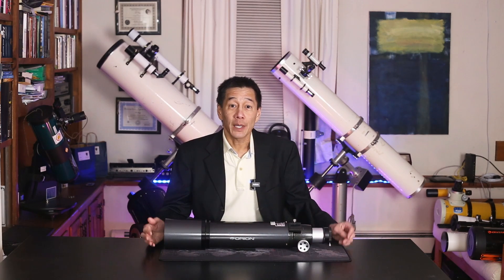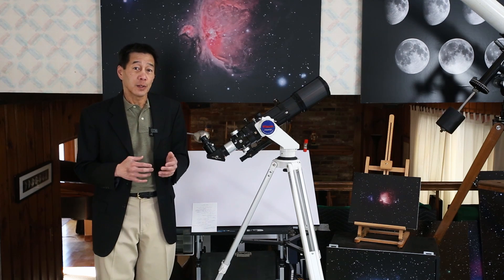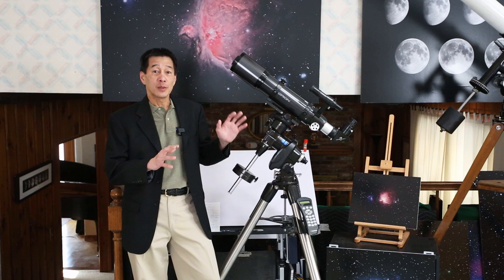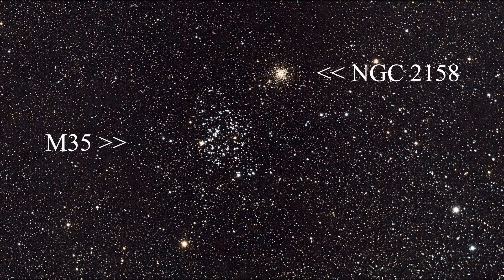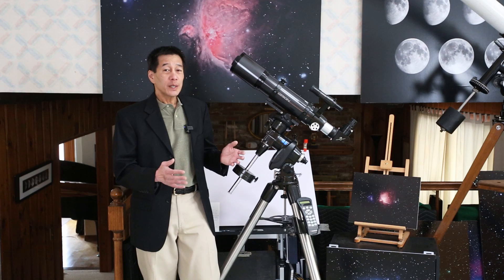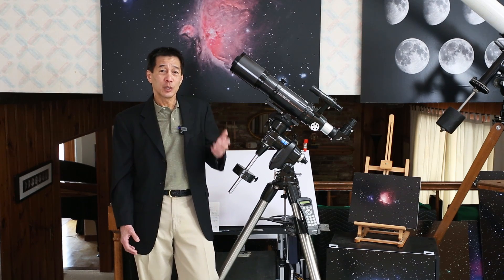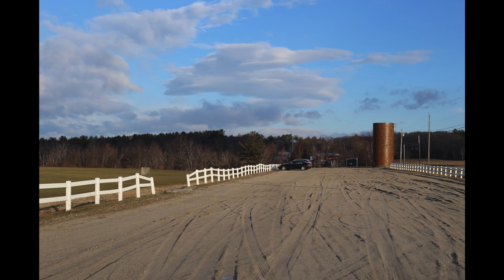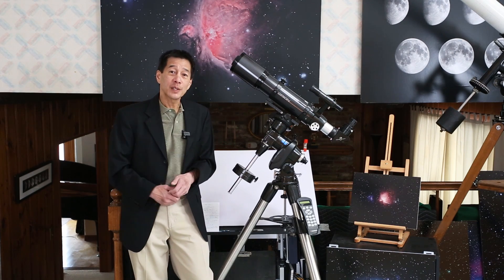The Original Budget Apochromat - Orion's ED80 Refractor!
Note: Like many well-loved telescopes, this one is missing the rubber grips from its focusers.  No harm done!